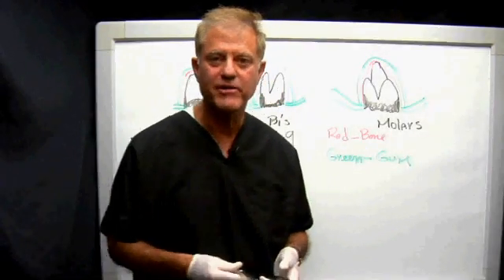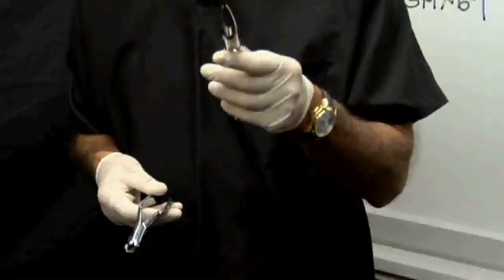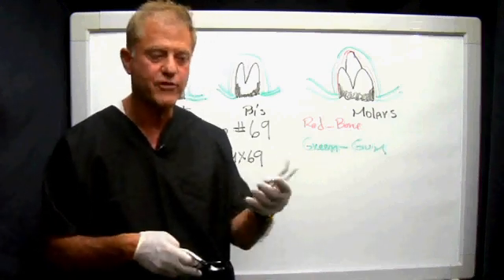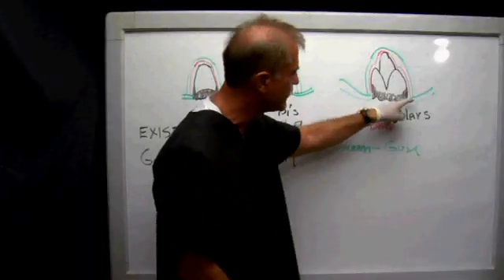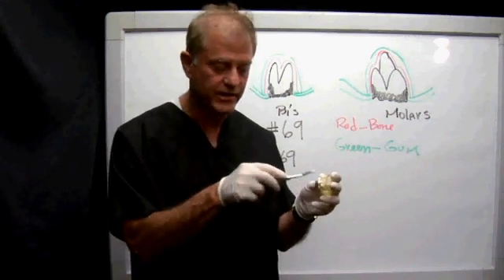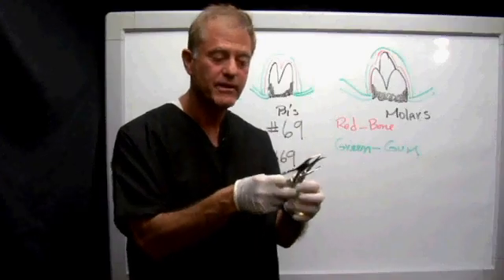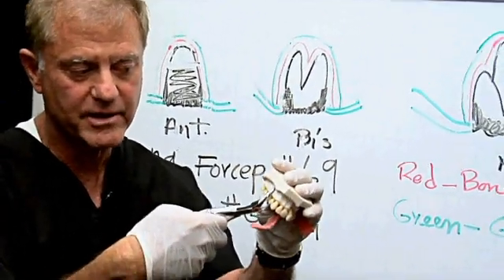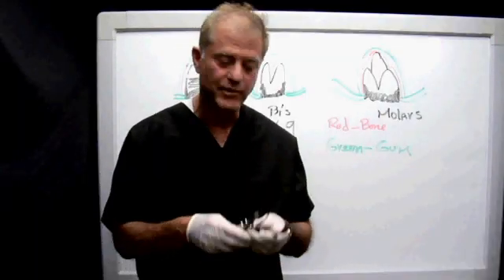Upper Root Tip Extraction System - GMX 69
Have you ever had an upper broken root tip that took you 40 minutes or more to get out? Or did you have to refer this procedure out of your practice?

From the inventors of the Physics Forceps, introducing the next innovation in atraumatically extracting upper root tips.  The GMX 69 is for atraumatically extracting upper root tips that are below the gumline. When you cannot access the tooth with the Physics Forceps, the GMX 69 can extract the root tip without laying a flap. By placing the buccal and lingual elevators between the gum and bone to the end of the root, you create space for the GMX 69 forcep to slowly leverage the broken tooth/root tip out.